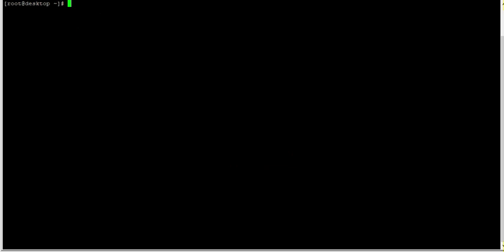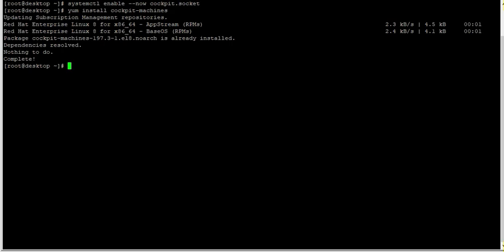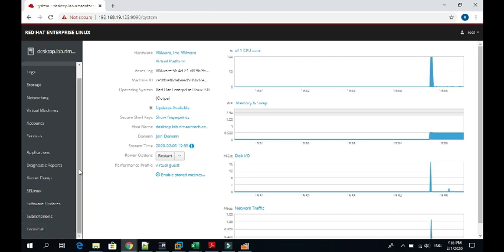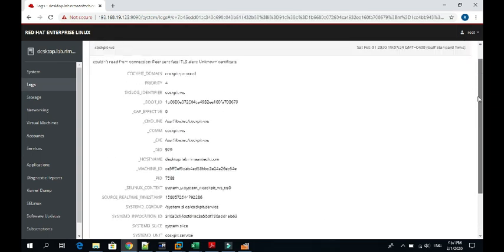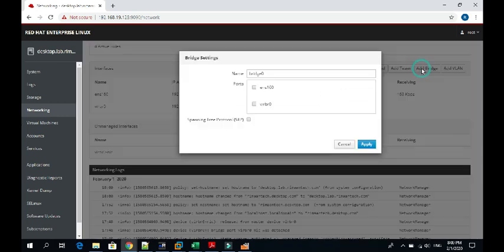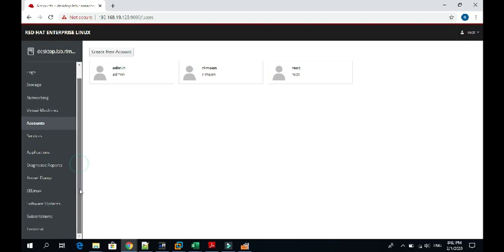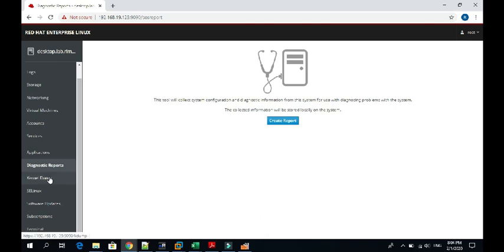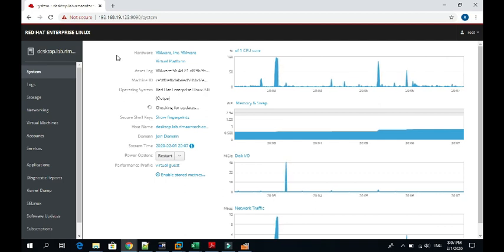Full tutorial on Web-Console in RHEL 8/ How to install, configure web console on Red Hat Linux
This video shows how to enable web console on RHEL 8. Detail description on Web-console, its features and usage.